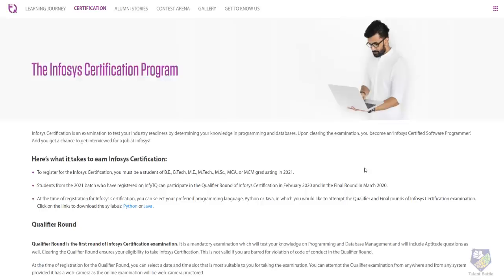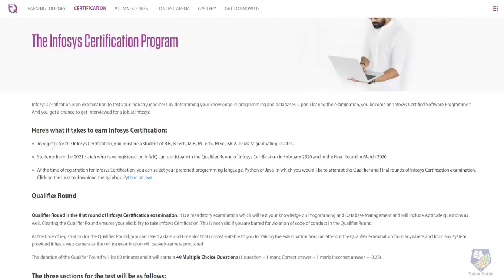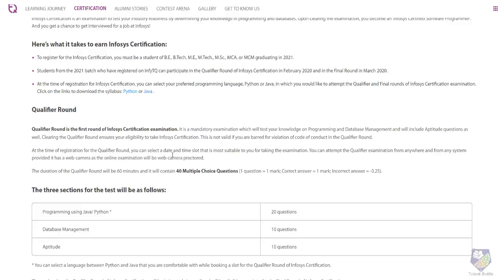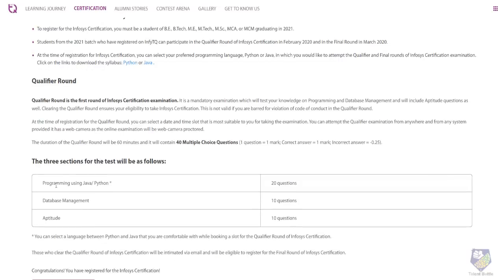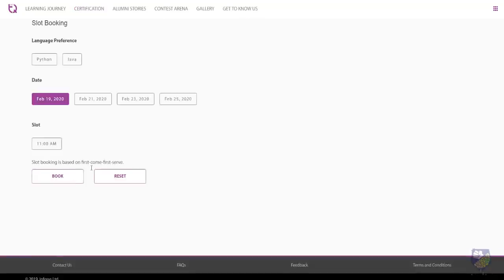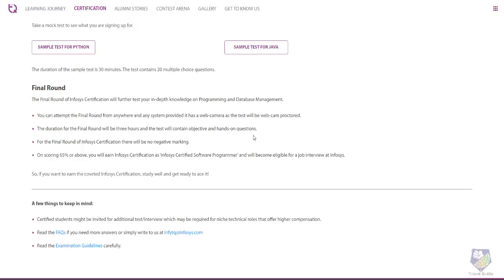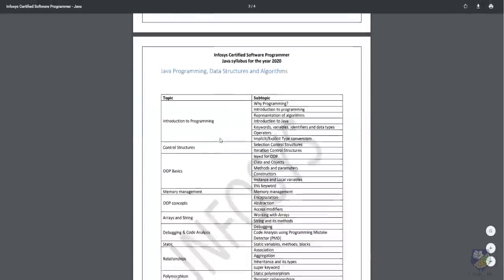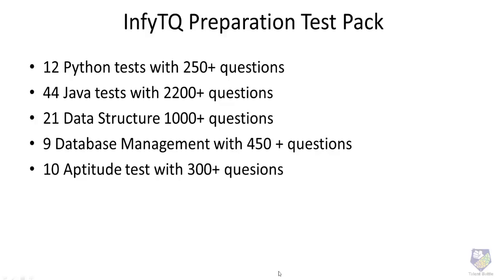InfyTQ Slot Booking Open by Infosys for 2021 Batch Students | Job Opportunity at Infosys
This video will give you detailed information about how to book slot for InfyTQ Certification Qualifier Round. Make sure you watch this video till the end to make sure all your doubts are cleared.